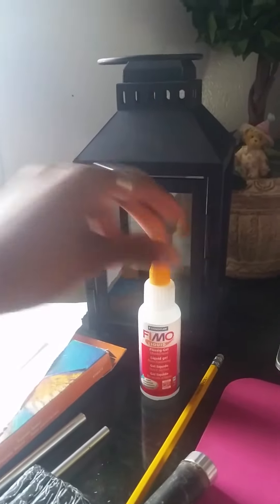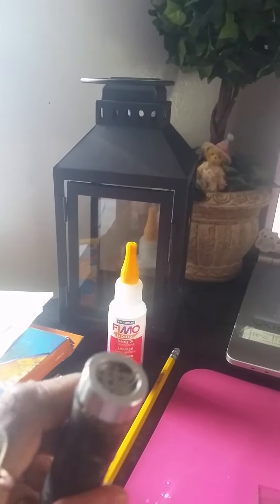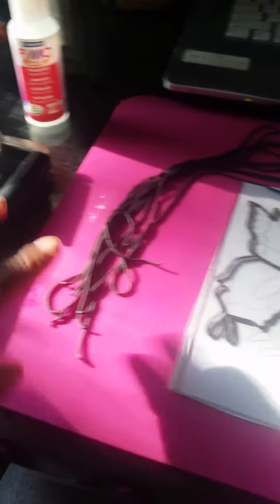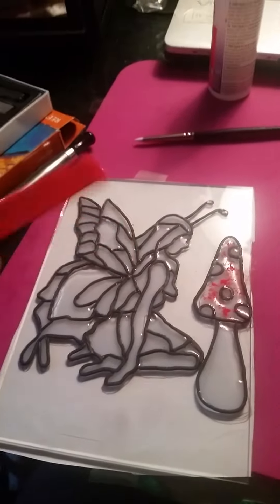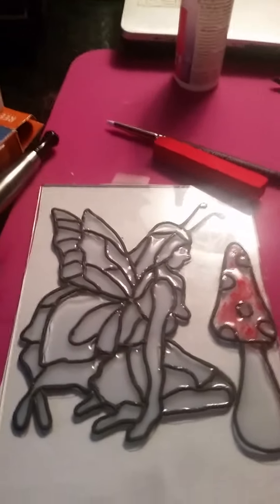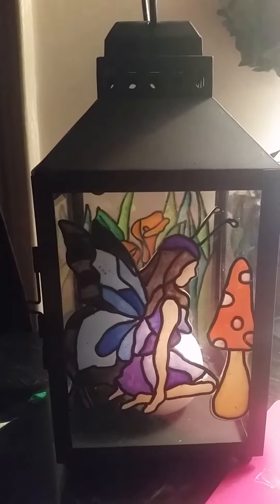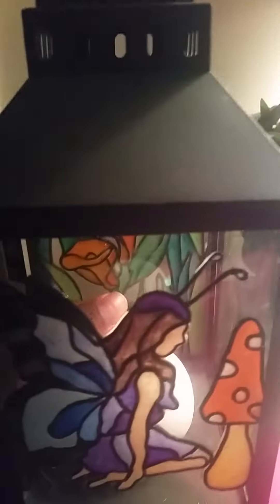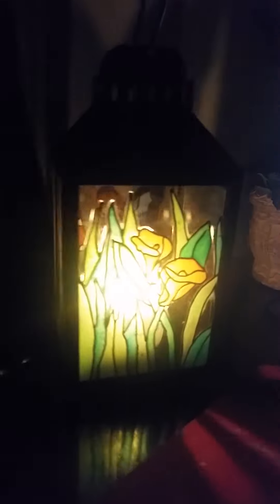Stained Glass Fairy Lantern